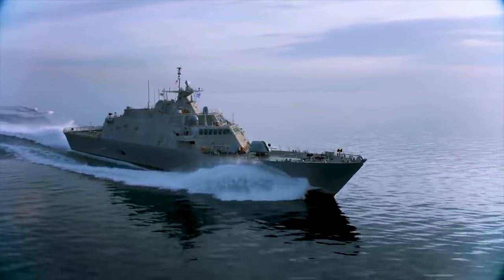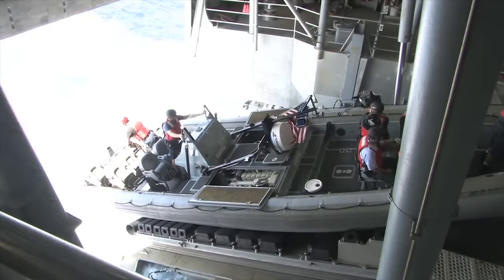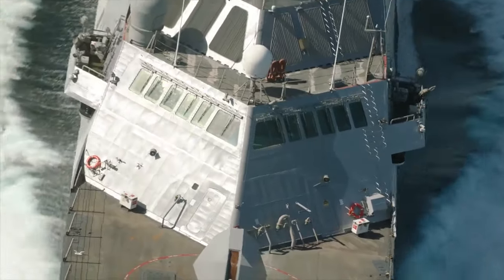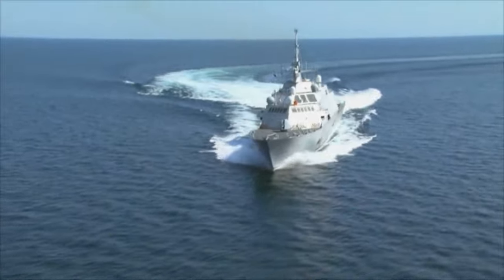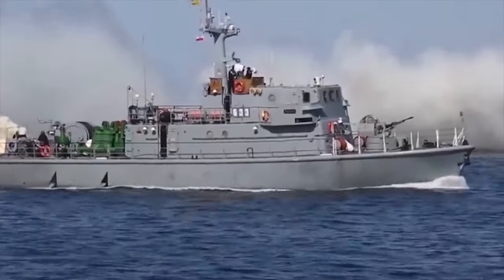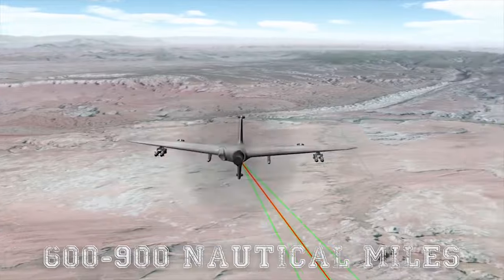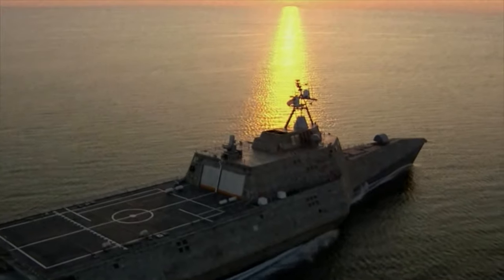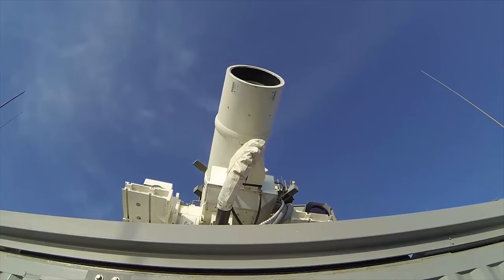US New MOST CONTROVERSIAL Warship SHOCKED The World!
The newest class of US Navy warships has also proved to be one of the most controversial in the military's history. Billions of dollars have been spent on developing this dual-class flight of smaller ships for more versatile operations at sea. Part of the reason for the development of the freedom and independence variants was for them to futureproof the US Navy’s role in modern warfare. However, the future of the LCS class of ships is hazy after a history plagued by choppy waters and issues. Regardless the Navy is still determined to find a place for these unloved ships which includes an exciting development which we’ll reveal later in the video.

Video and image credit: Lockheed Martin, General Dynamics.